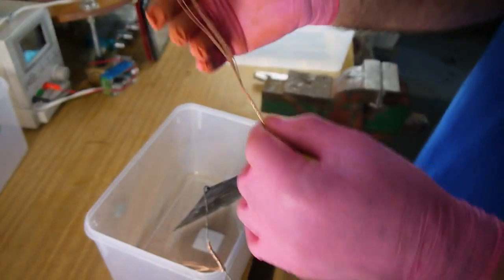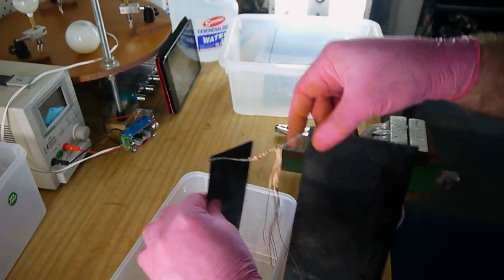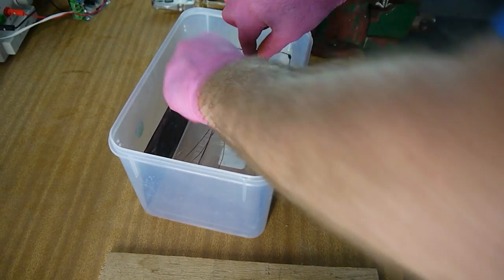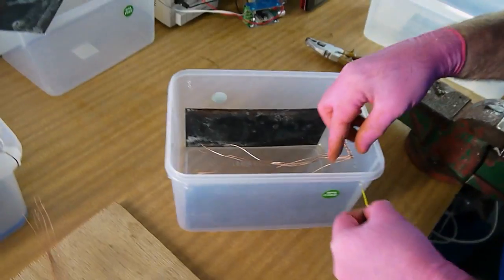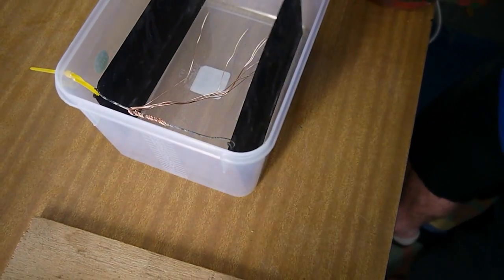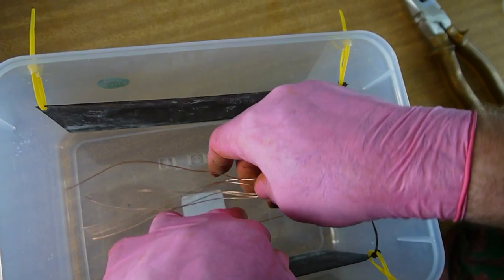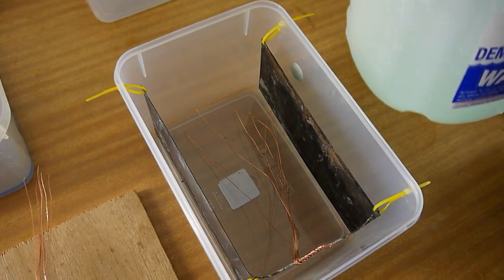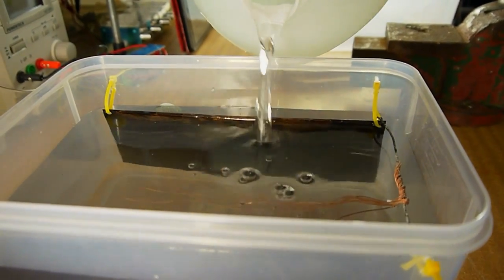Unofficial Keshe Foundation Australia. CU0 GANS Tutorial.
Tutorials on Magrav-Power Systems coming soon.

The site has a forum where knowledge around the world can discuss everything Keshe Foundation related.